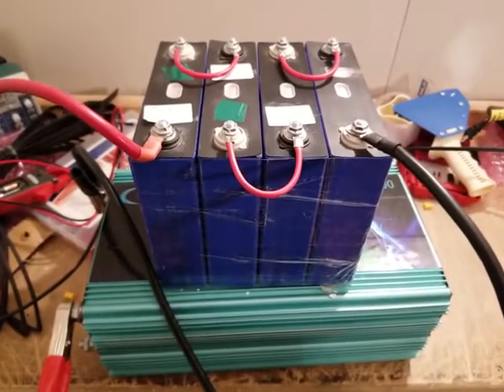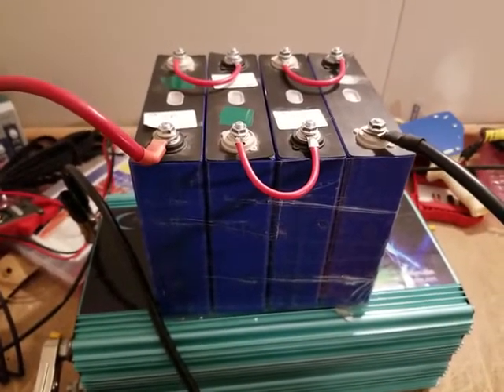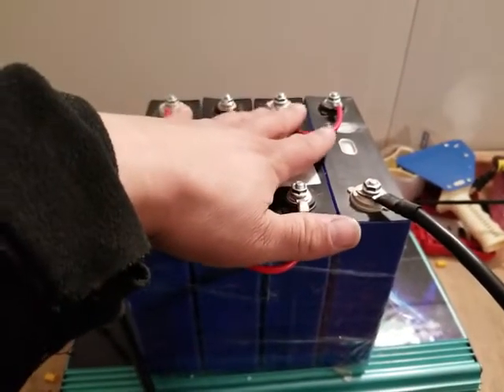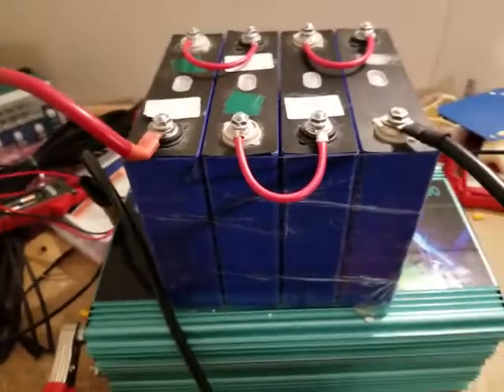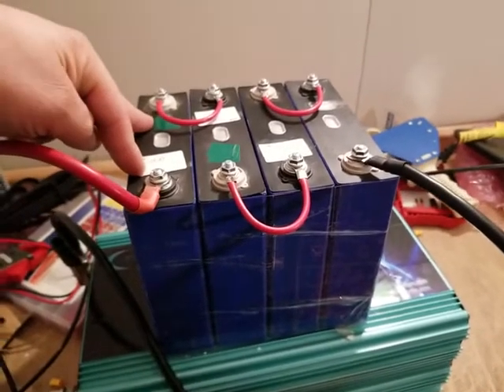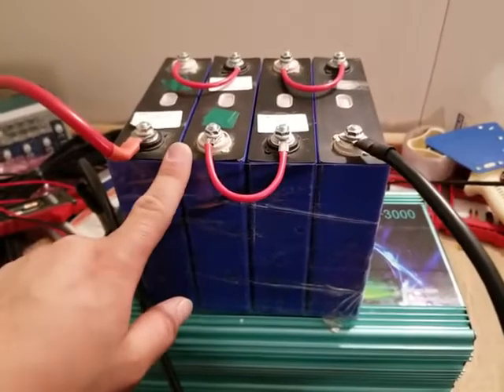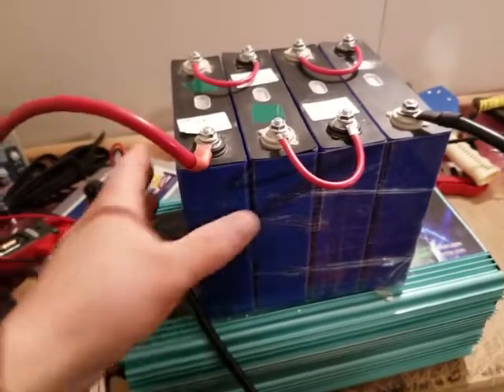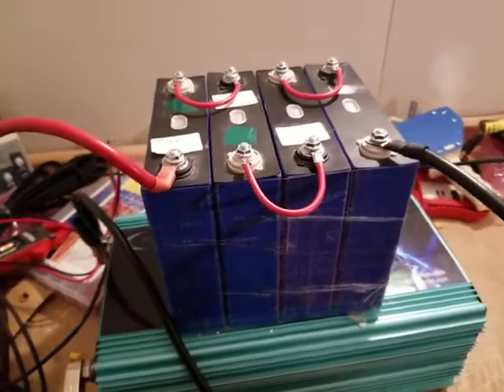Lithium Iron Phosphate!!! (LiFePO ₄)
A long 40 minute video is on the way.